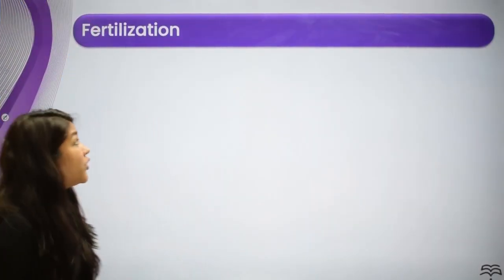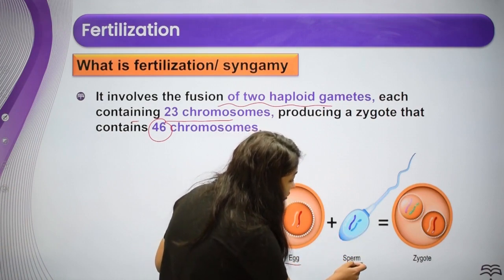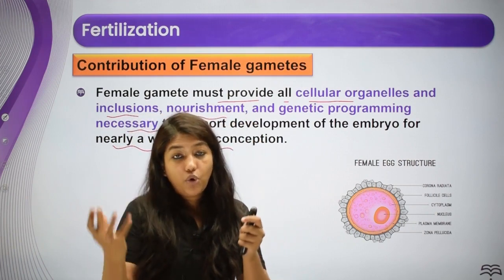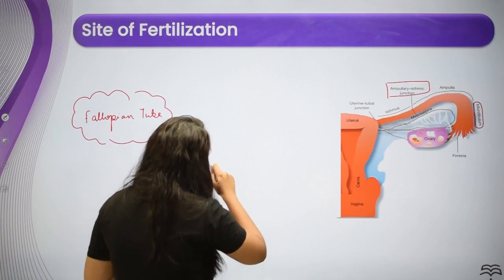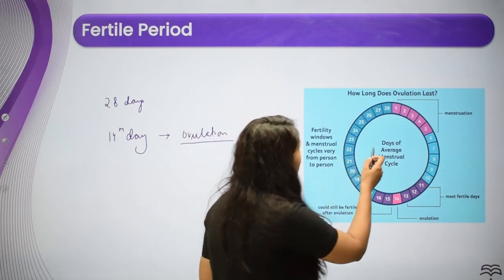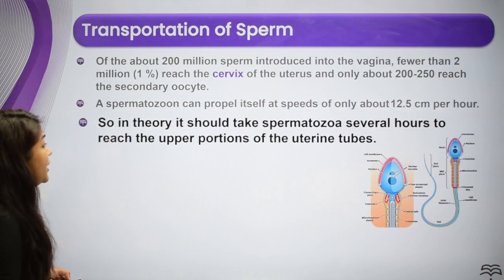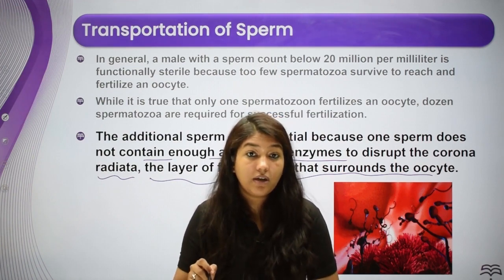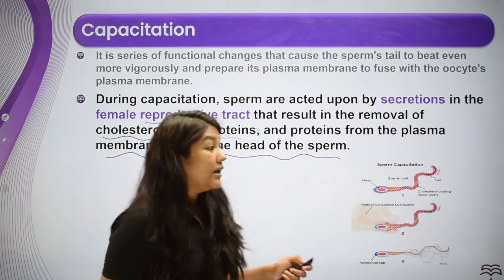Class-12-Biology-Ch-3-Human Reproduction-Topic- Fertilization Part 1 L 11